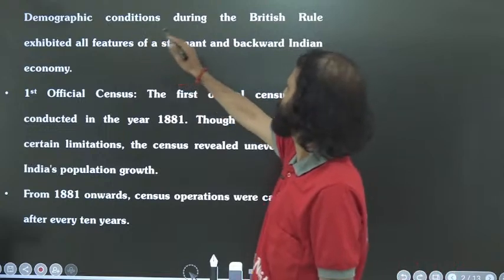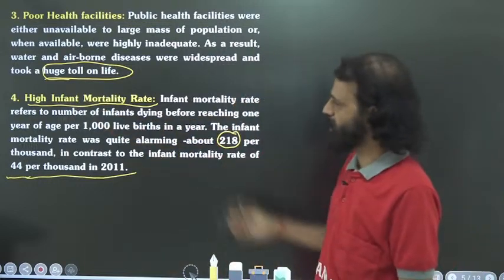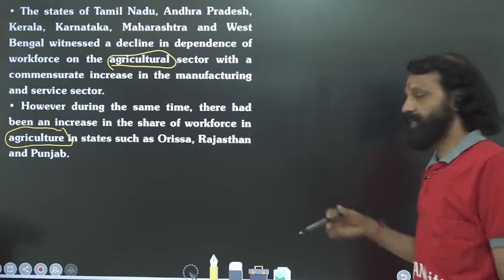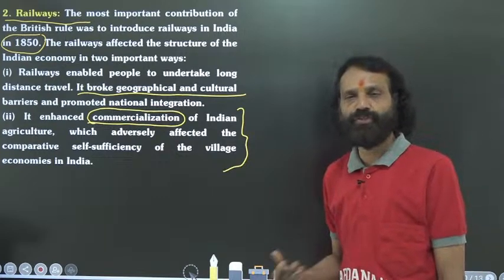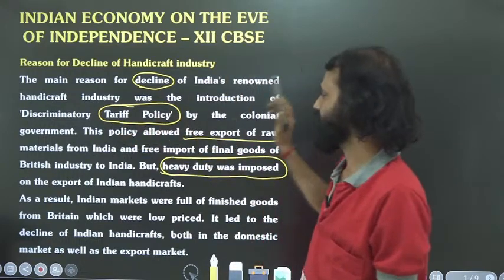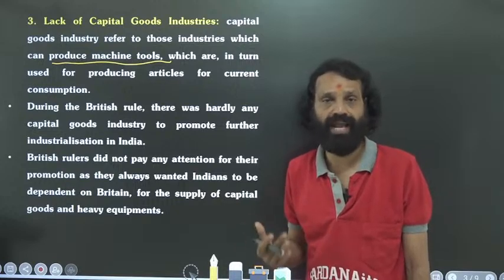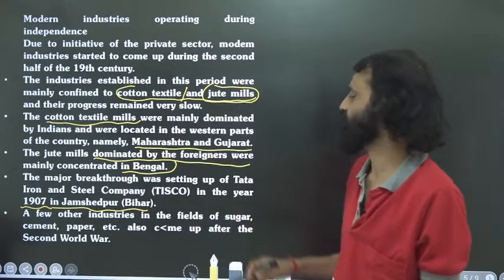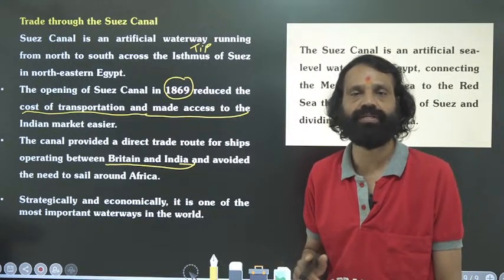Indian Economy On The Eve Of Independence | Lecture-3 | 12th Class | Economics